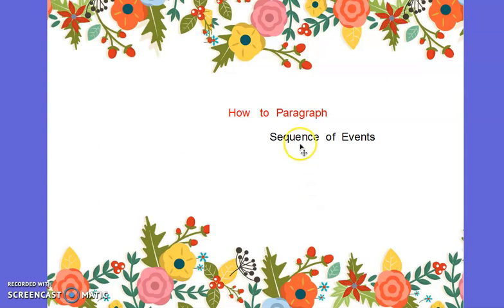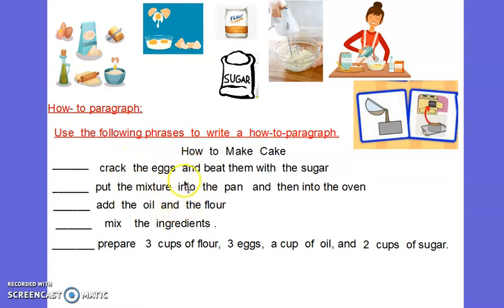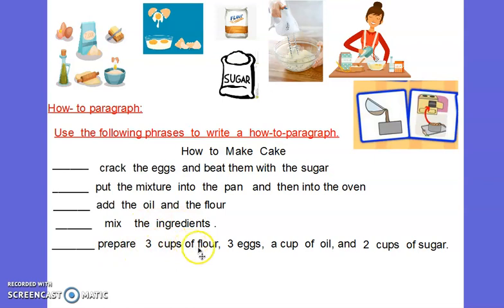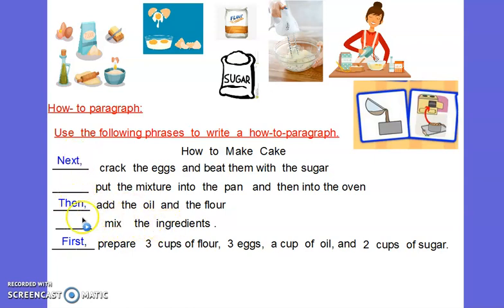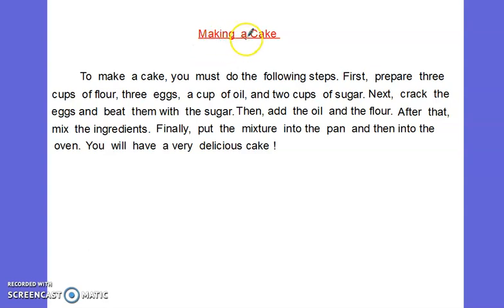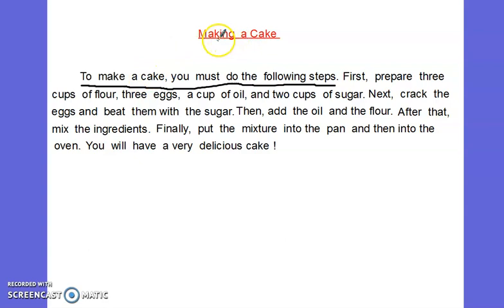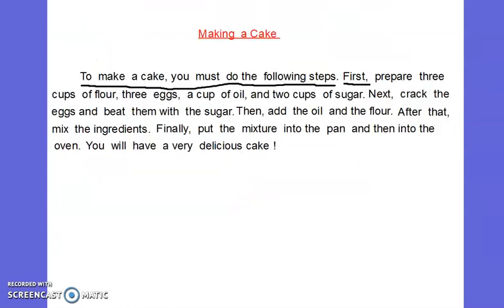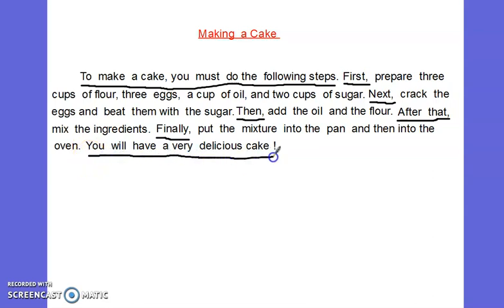How to paragraph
Teacher  Zahraa Asghar